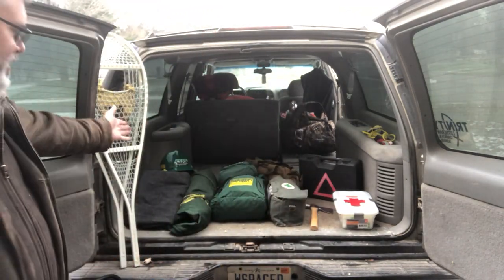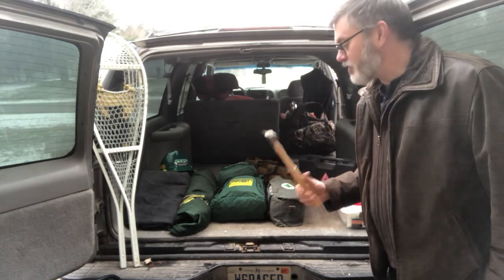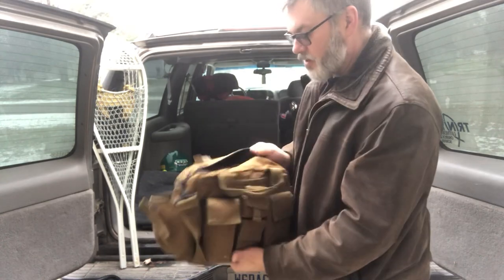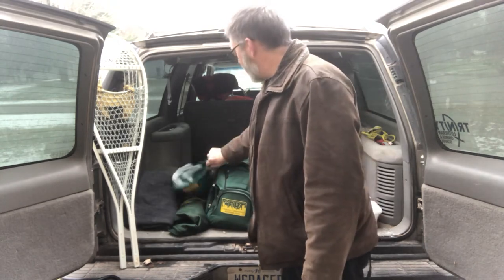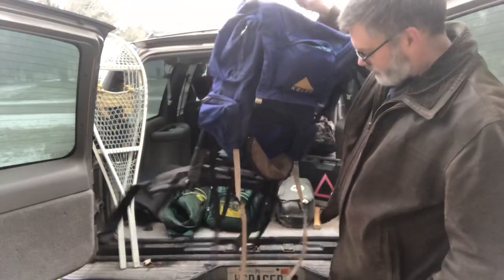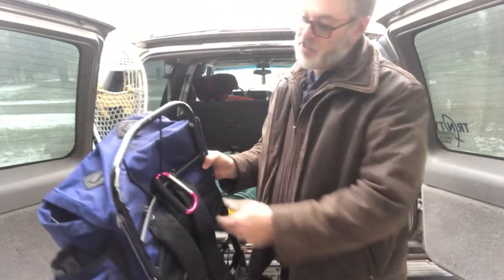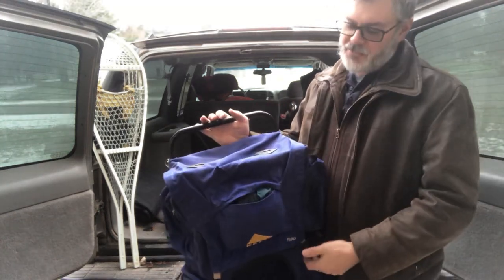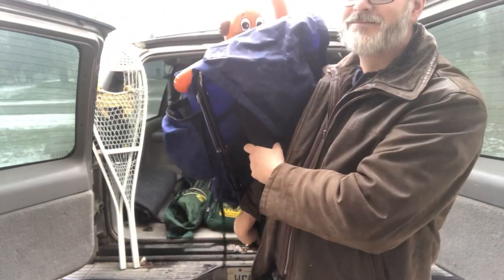How to carry all that stuff?